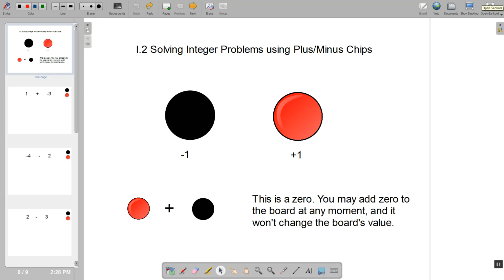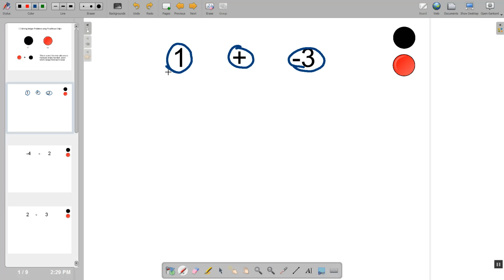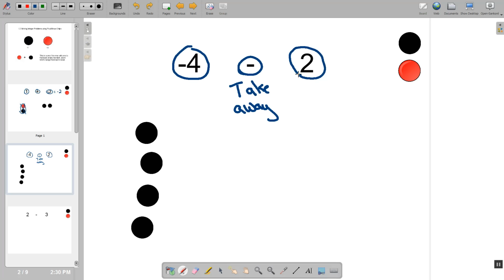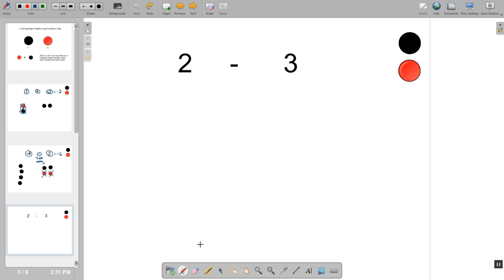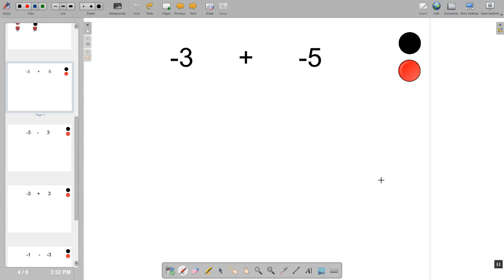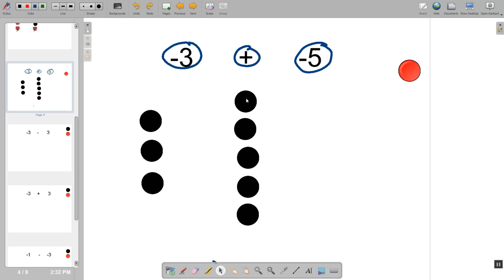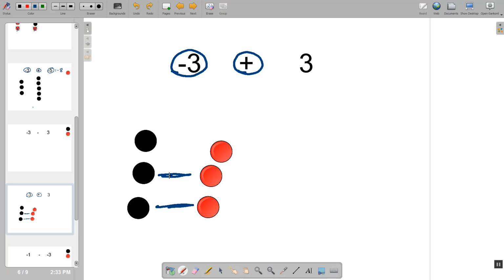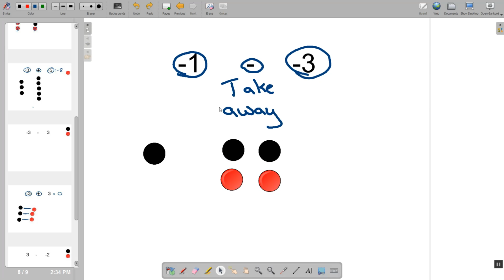I 2 Adding Integers with Plus Minus Chips Retake